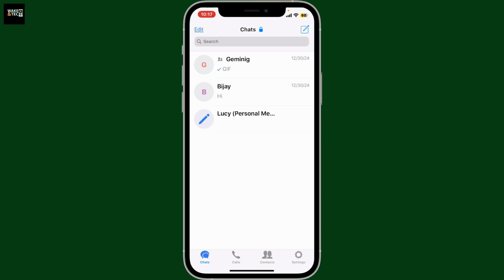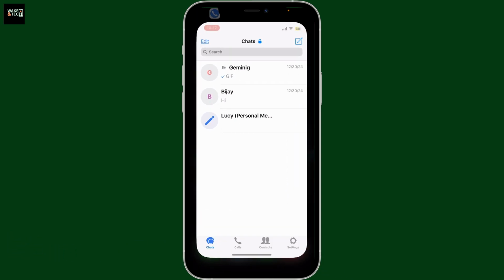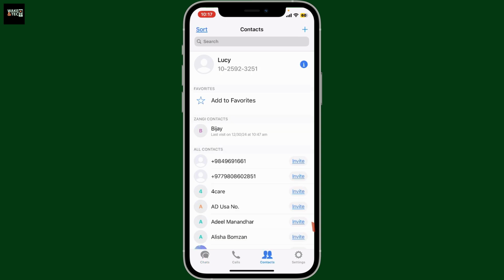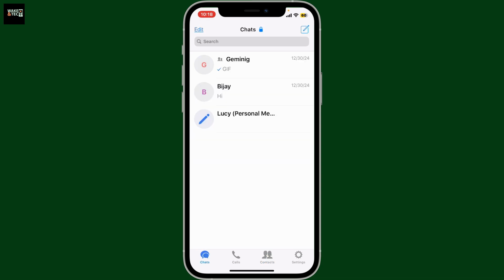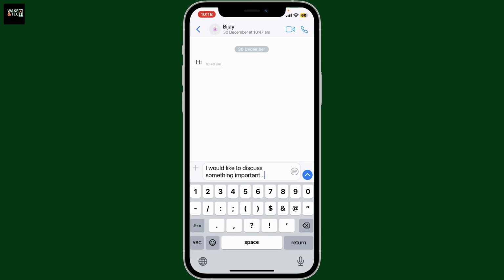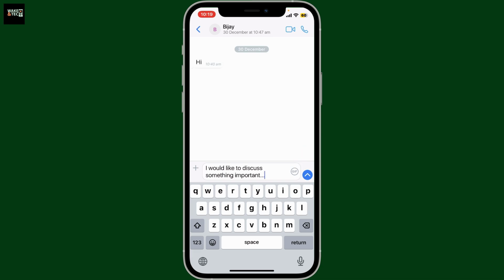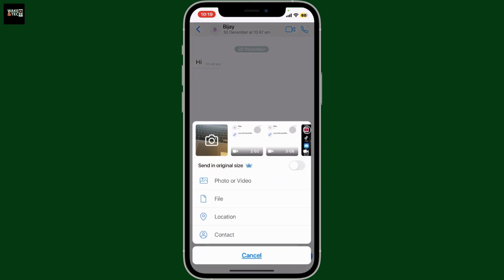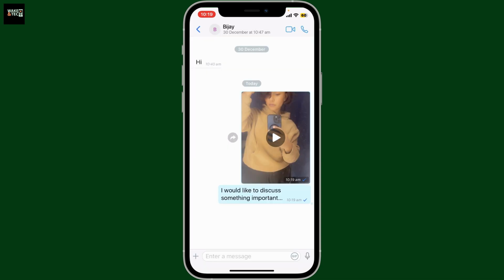How to Send a Personal Message in Zangi App (Step-by-Step Guide)?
In this video, I’ll show you how to send a personal message in the Zangi app. Whether you're new to the app or just need a refresher, this video breaks down the process so you can chat with your friends, family, or colleagues easily!